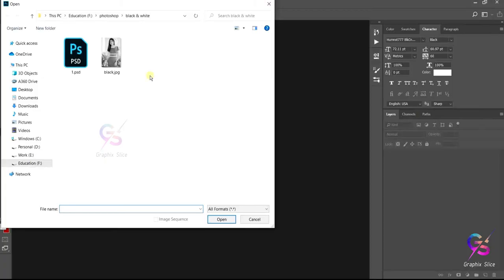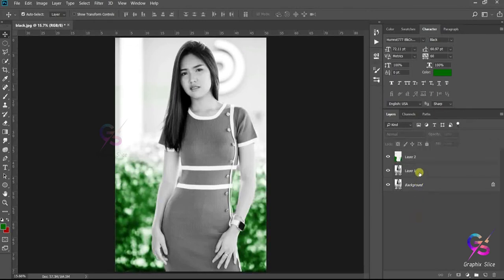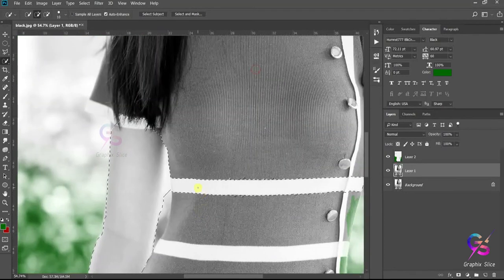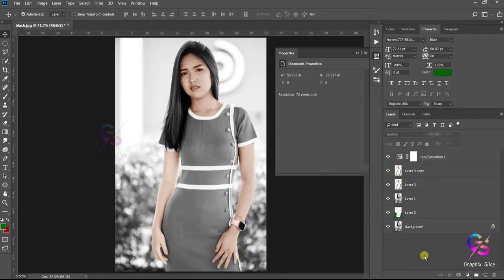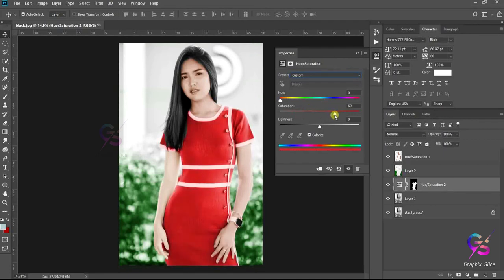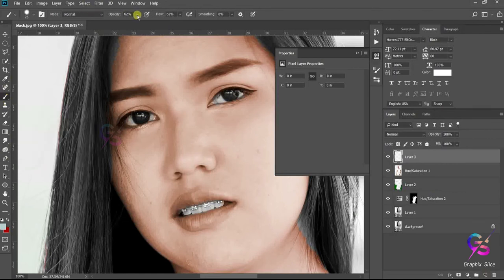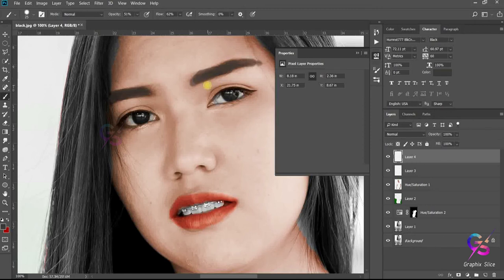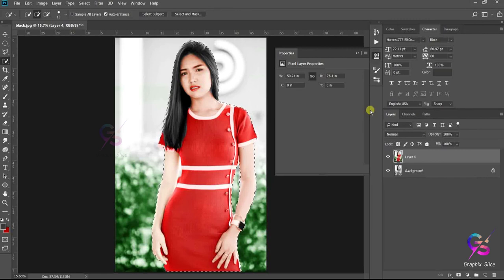Colorize Black and White Image In Photoshop | How To Colorize Photo | Photoshop for beginners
In this video, you will learn Colorize Black and White Image In Photoshop | How To Colorize Block & White Photo in Photoshop

Here you will learn REVIT ARCHITECTURE